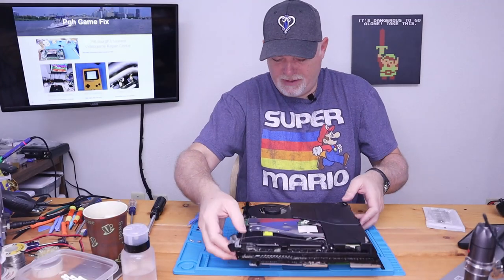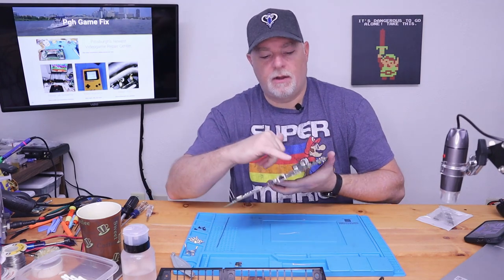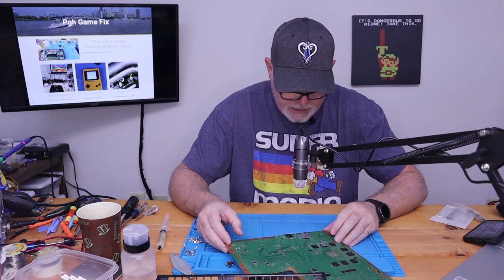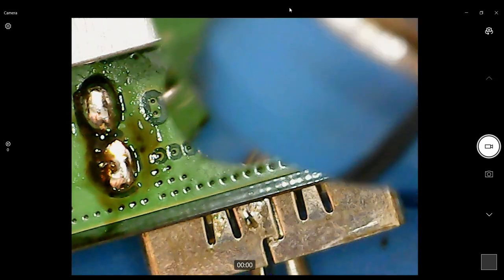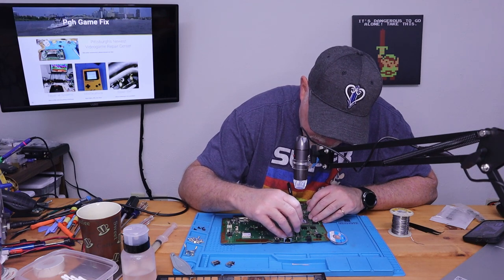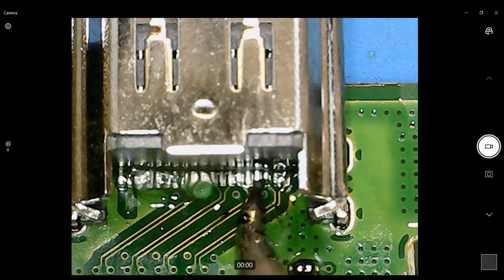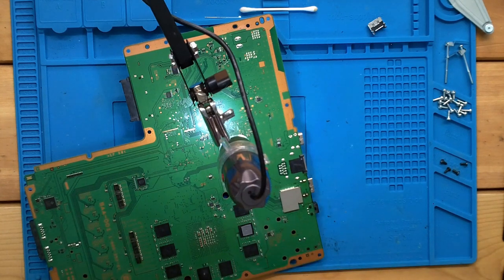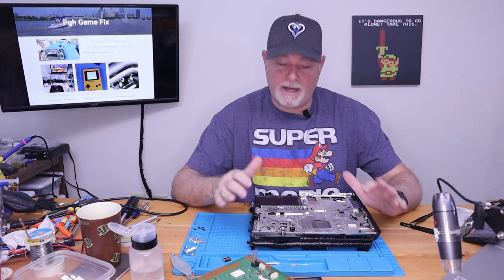PS4 HDMI Port Replacement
In this video, we will be looking at a PlayStation 4 with a damaged HDMI port.  While it's not a hard repair, it does take some time to do it properly.

Davinci Editing software and Speed Editor